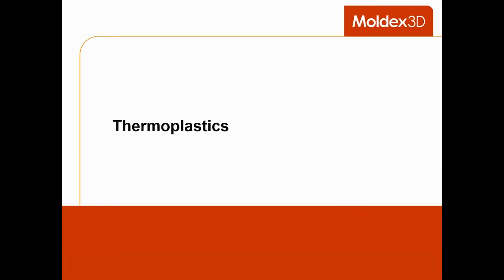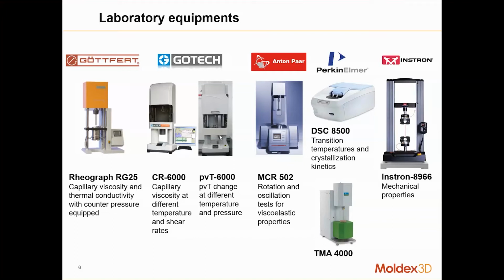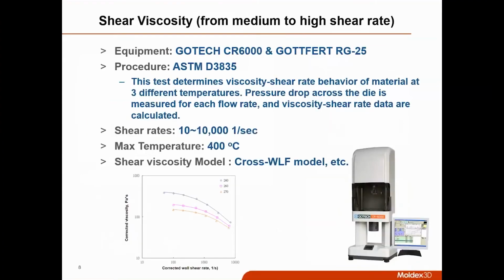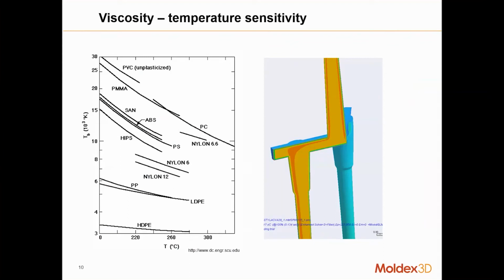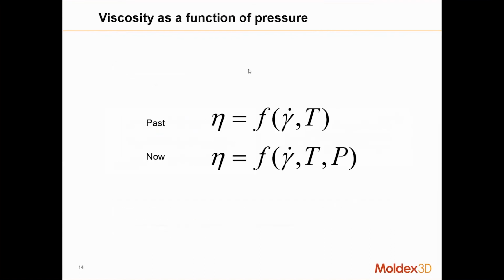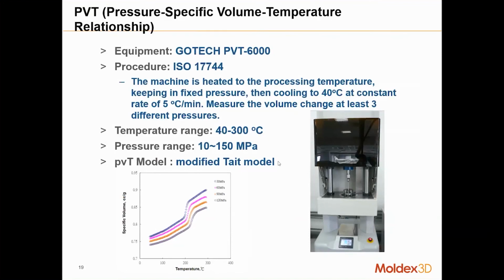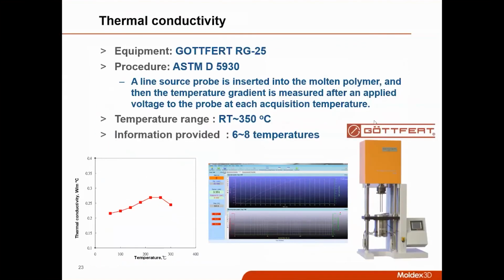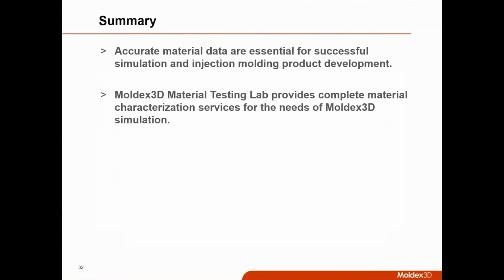Introduction to Moldex3D Material Characterization and Service